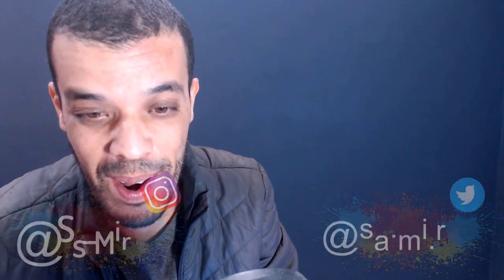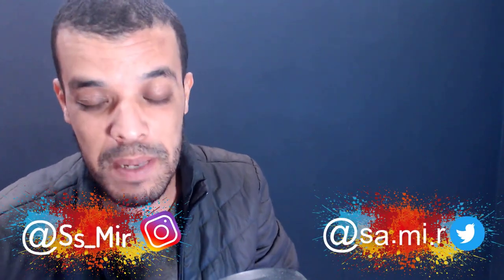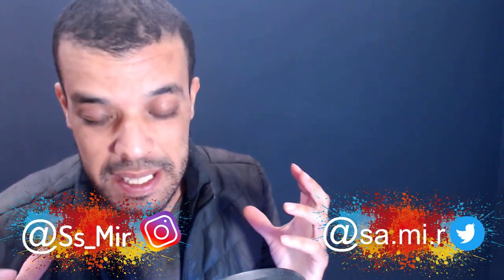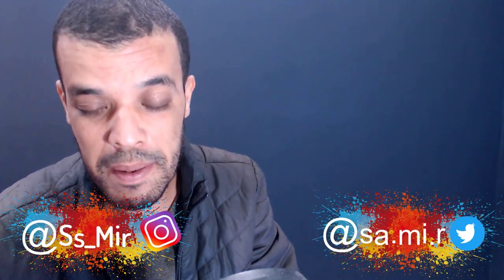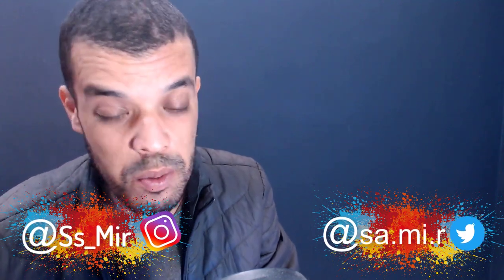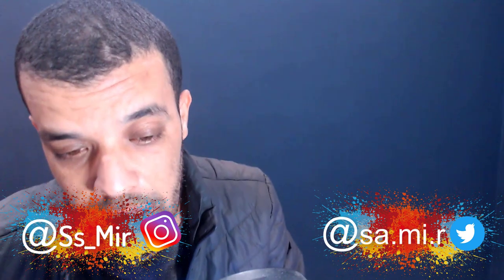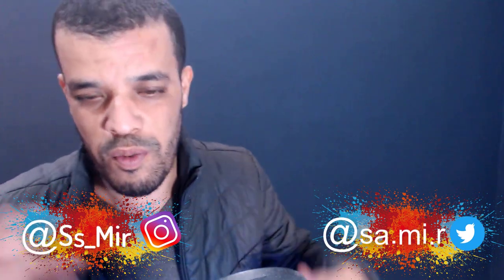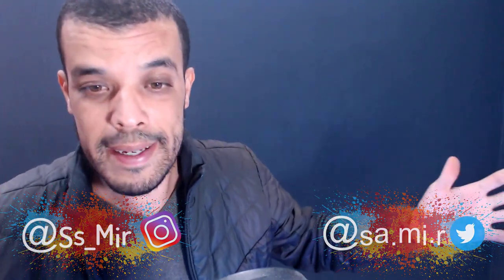You Can't Stop The Girl - Bebe Rexha ('Maleficent' soundtrack COVER) ♡, 𝙼𝚘𝚛𝚒𝚜𝚜𝚎𝚝𝚝𝚎 | REACTION DZ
If you have a one time request, Please check out My PayPal!

:) !►► to Support Me in patreon To Grow with just small thing That you can give ! will be others do what you are do! i hope and wish every day that my life change to the more best

shorturl.at/tDTW9

shorturl.at/aHZ79

shorturl.at/gjoU6

Comment more vid  Lovers ideas below! blow it Up To Success!

►► I'm From Algeria
My Full Name : Ferah Samir
My adress : Chlef / Chettia Zone10 n539
zip code : 02170
(Let Me know through comment or email if you send me anything!

►i Make This Video Reaction to show Love and how i feel that help me alot in my life , show my sadness and happiness , i find a lot love in Youtube i feel so much better happy like i Mean something in This Life,

Once I have received your message and know you're the proper owner of this content I will remove it Please , thank You

►►None of these music/video was created by me.